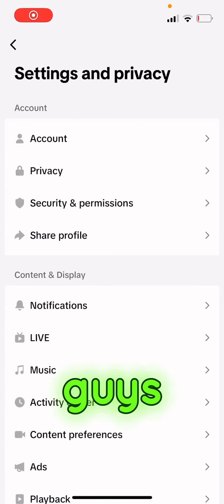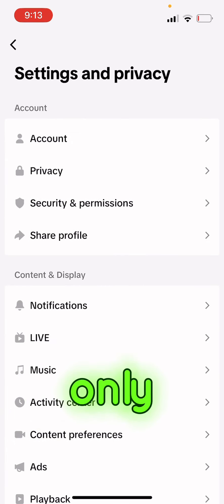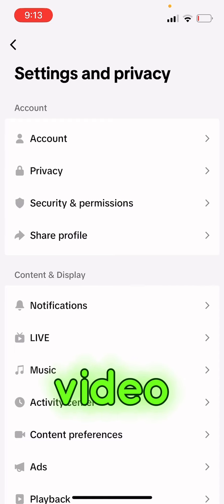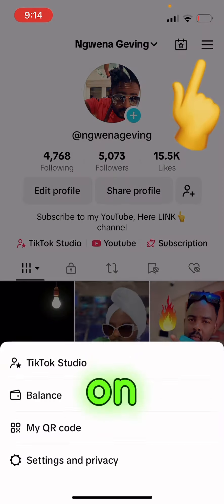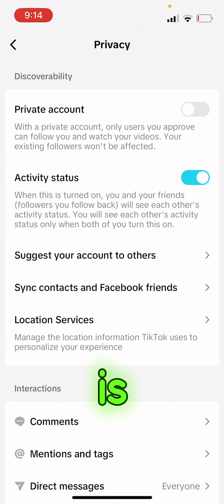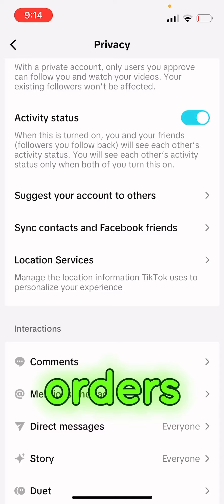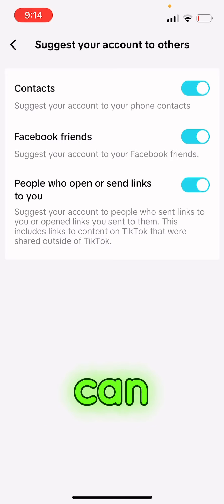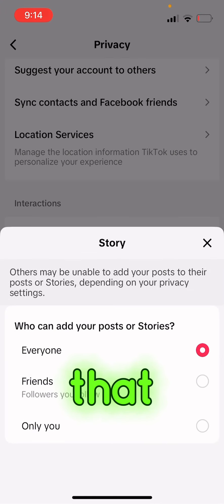How to remove your TikTok account from private to public and get new followers every day ￼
how to remove your TikTok account from private to public so that TikTok will help you suggest your TikTok account to new people every day ￼